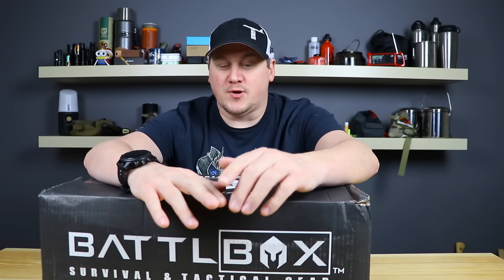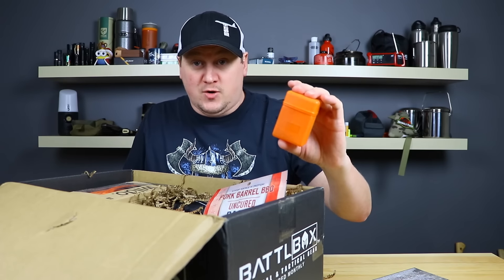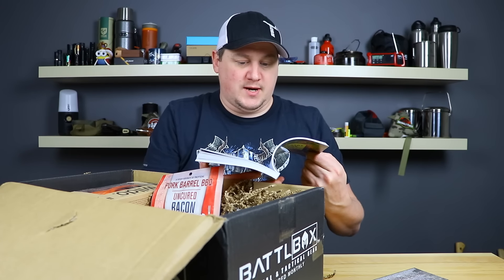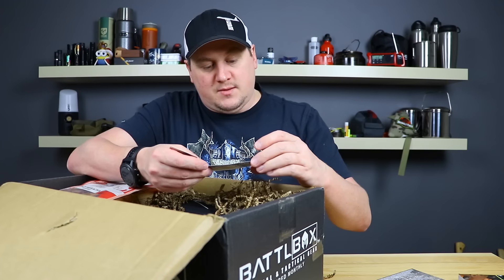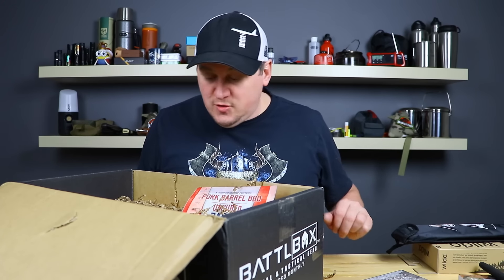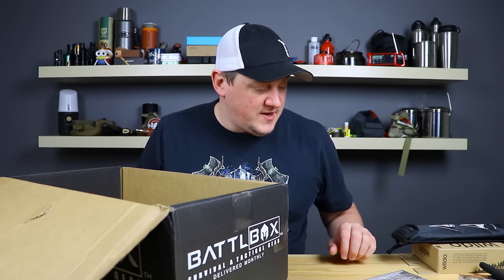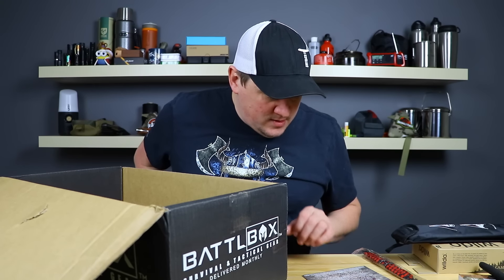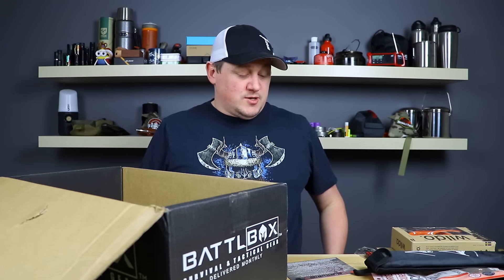BattlBox Mission 24 Unboxing & Giveaway